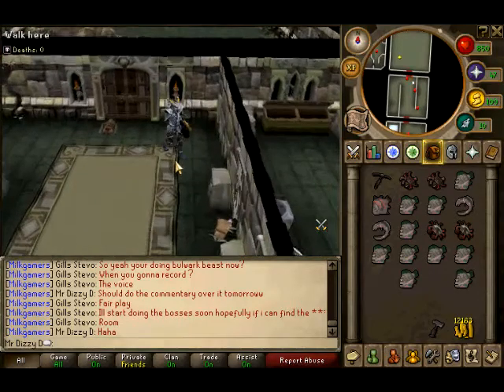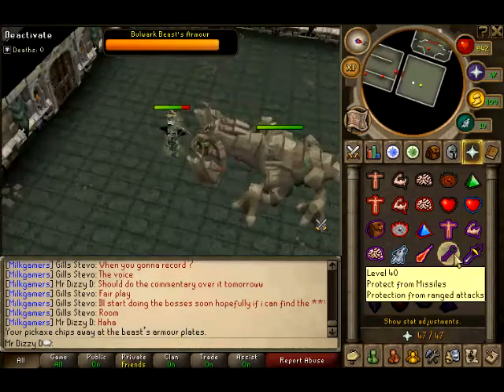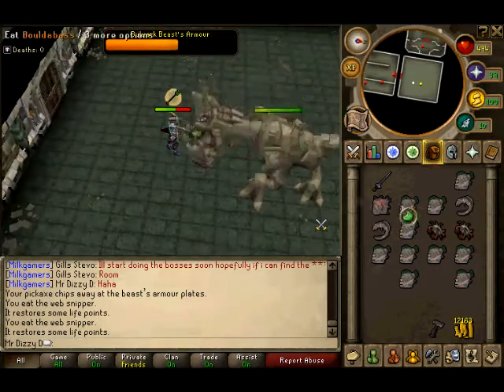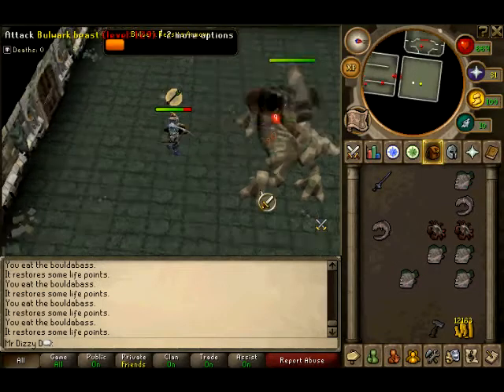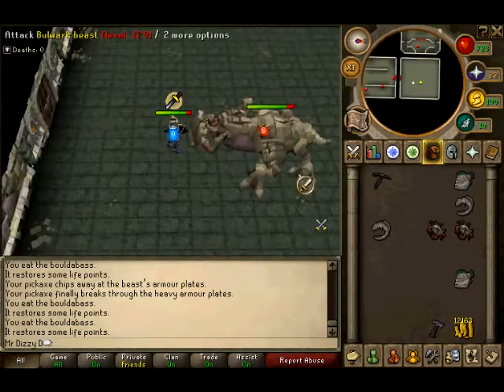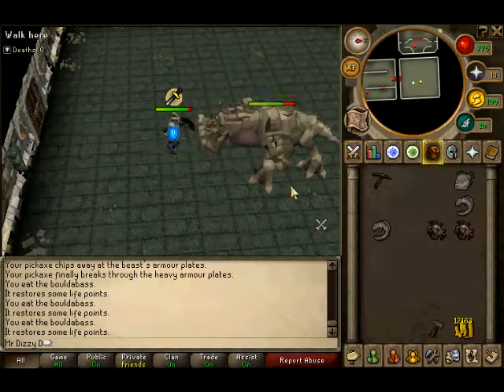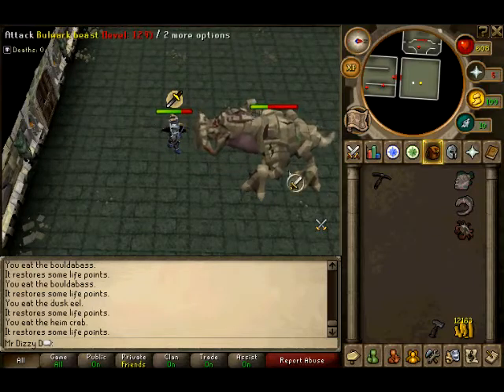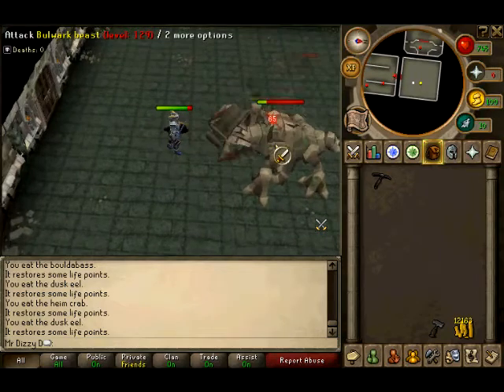Bulwark Beast - Runescape Dungeoneering Bosses Guide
Tips and advice on how to defeat the Bulwark Beast boss whilst dungeoneering in Runescape.

I do NOT own Runescape. Runescape is property of JAGEX ltd.